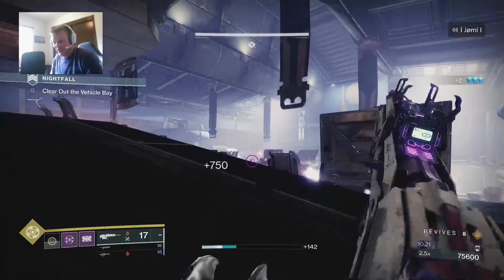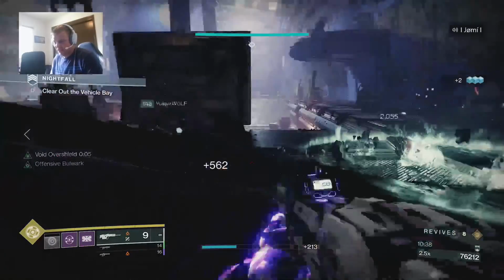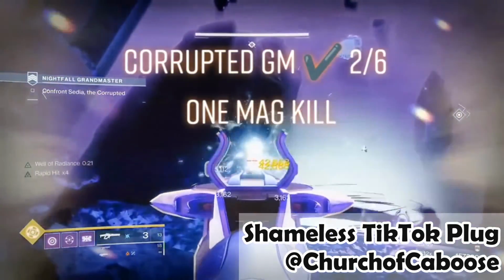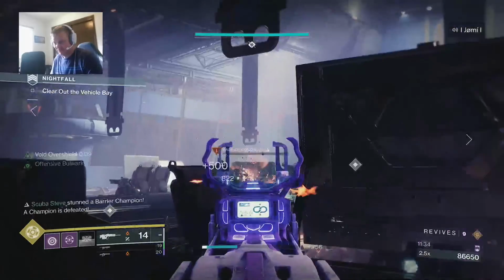General GRANDMASTER Tips: the 101 on Grandmaster Nightfalls for Season 17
The Allied Guardians are hosting it's first annual charity, benefiting the Bungie Foundation!
TAG Description:
TAG Formerly known as "Team Alpha Guardians," TAG has rebranded to "The Allied Guardians." TAG is looking for all kinds of communities to come together. This team is not looking to do any competitive tourneys or scrims, but clan competitions, and events to promote positivity, and community.

This group's main mission is to build community relationships, being apart of a new journey, and get players to dip their toes into the streaming/content creation world! We want to collaborate with you, and we hope you give us the chance to help you TAG along with us.

Instagram Profiles:
@SmallIamLiftIMust (Fitness Account)